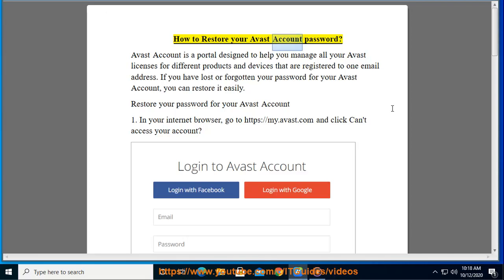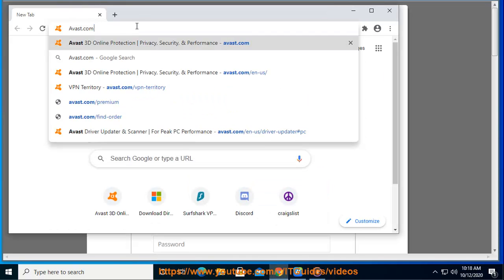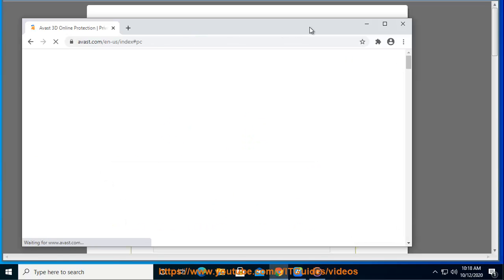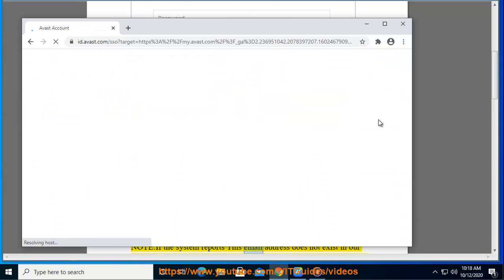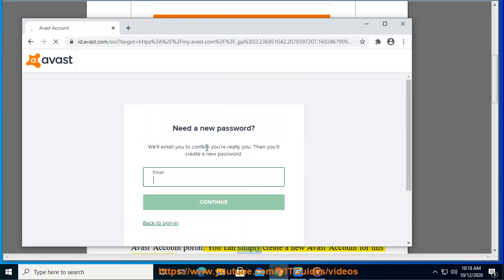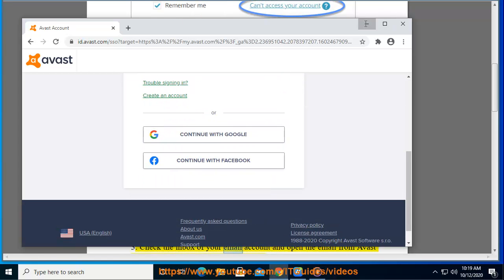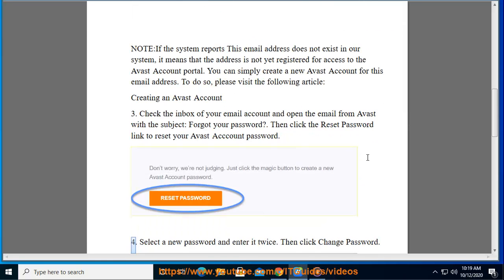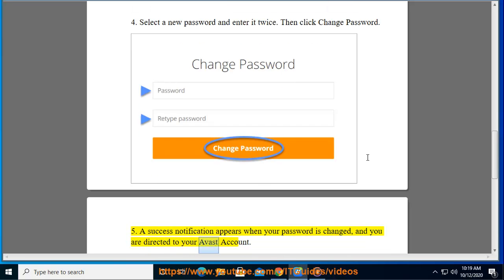Restore Avast Account password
Here's how to Restore Avast Account password. Hit & try Avast's apps (like Avast SecureLine VPN & Avast Driver Updater) later.